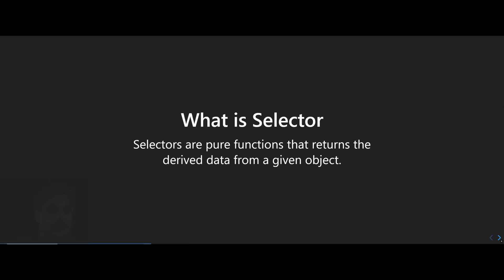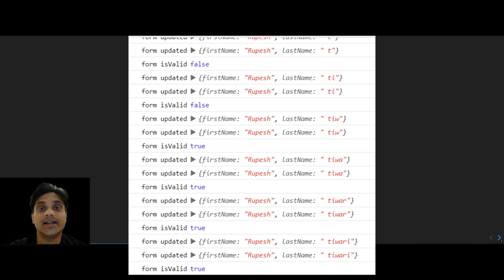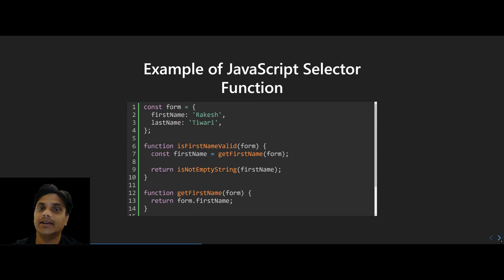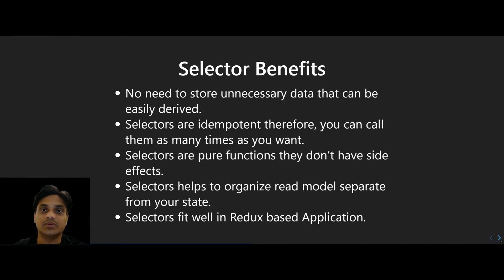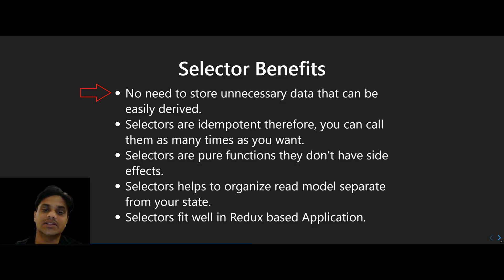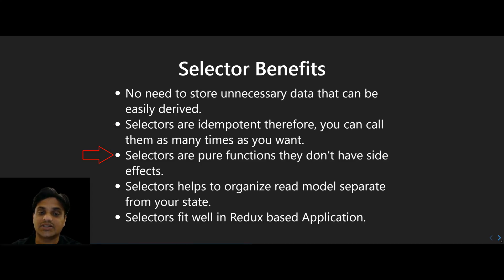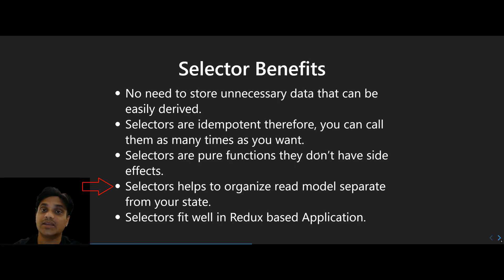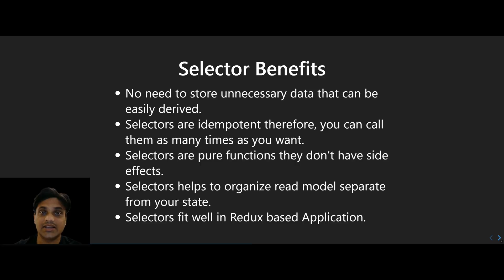What Is Selector In Javascript | Redux | Ngrx | Demo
Selectors are pure functions that returns the derived data from a given object. This is a very common scenario where in web application you want to do validation on your form object coming from UI. Imagine the situation where user has entered first name and last name and before you should enable the submit button you want to do some basic validation. Like if first and last name is entered.

Much Love,
- Rupesh Tiwari🙏